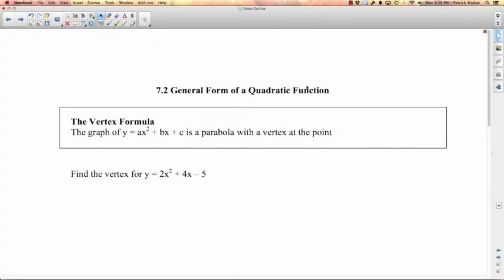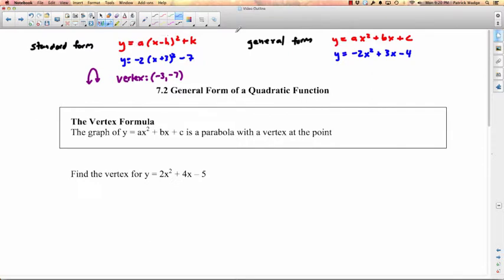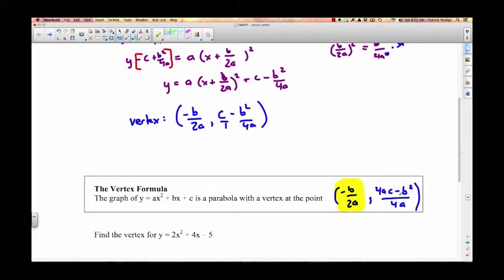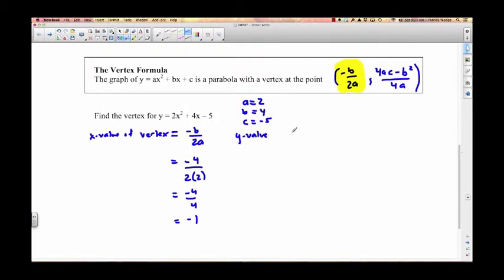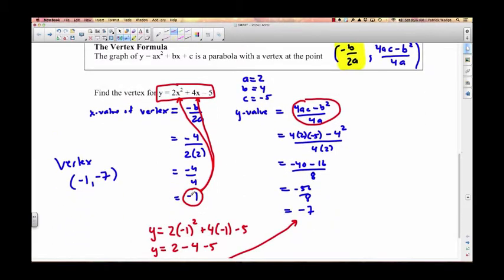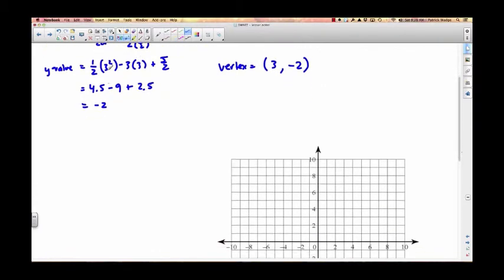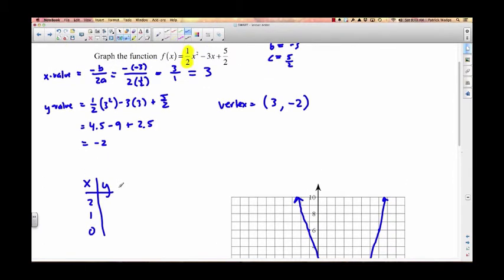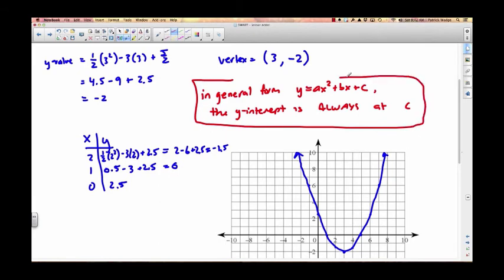Founds 11: 7.2 General Form of a Quadratic Function